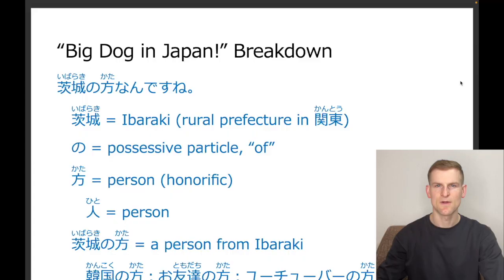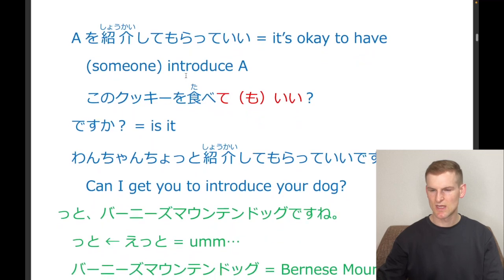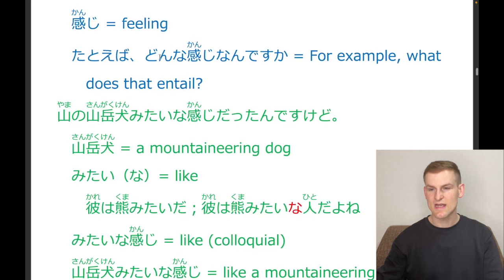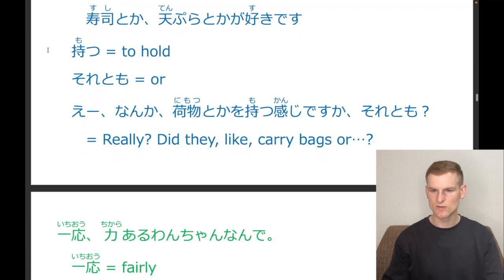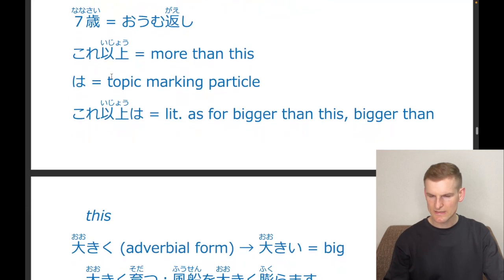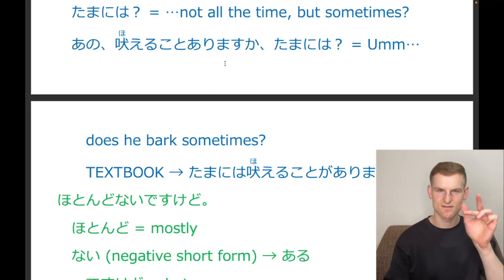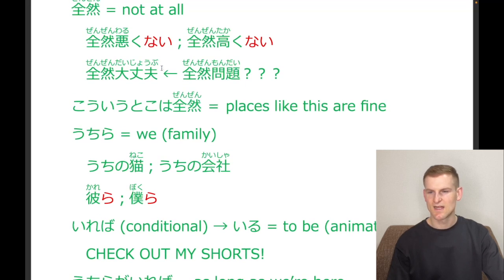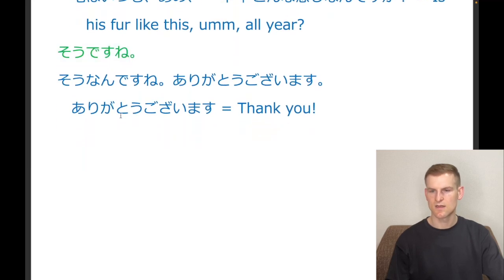Japanese Street Interview with Complete Language Breakdown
In this video I present a 1-minute conversation between me and a native Japanese speaker. I also do a comprehensive breakdown of the vocabulary, grammar, and conversational techniques used by me and the man.